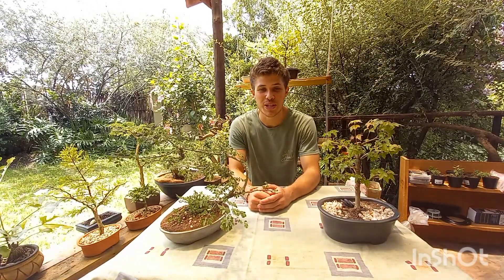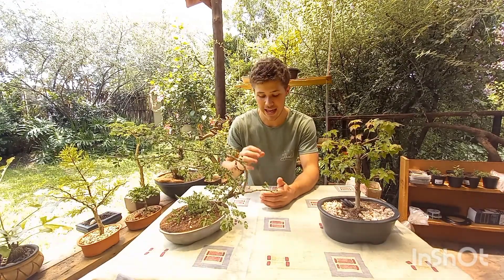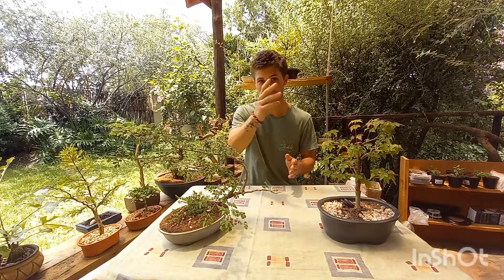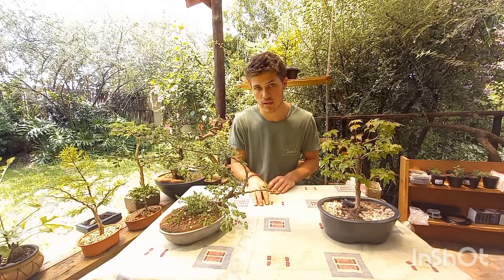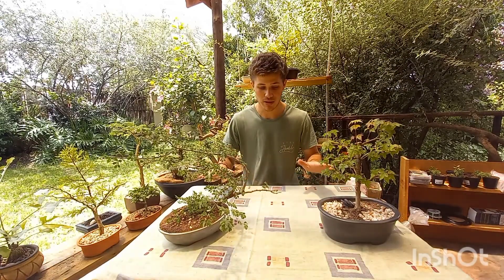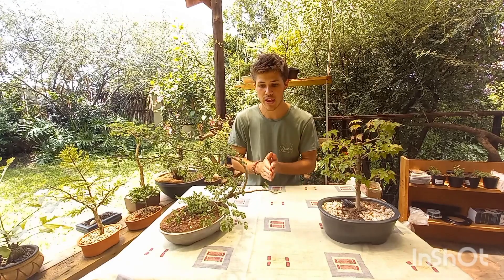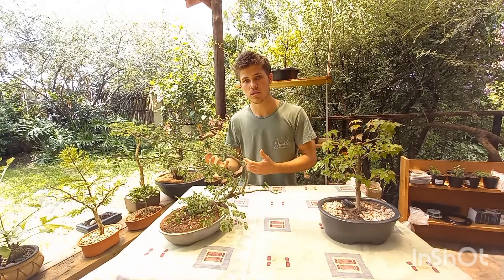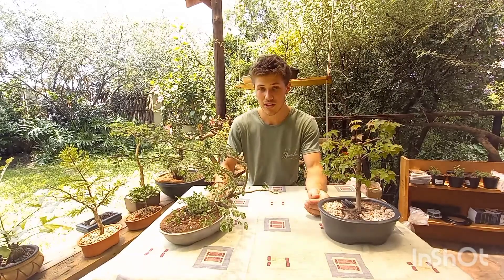Where to place your bonsai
Hey guys, I hope this video helps you out a lot and that you learn something new.

Remember, no sun no energy.